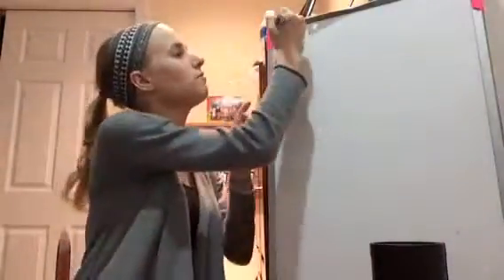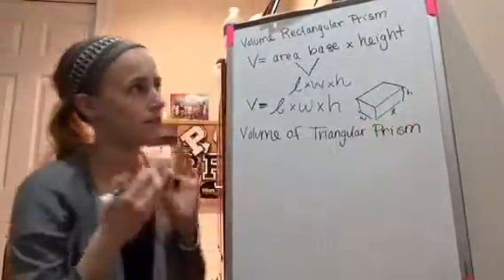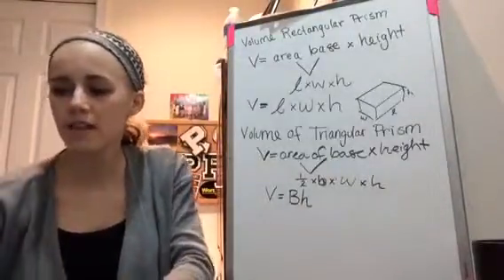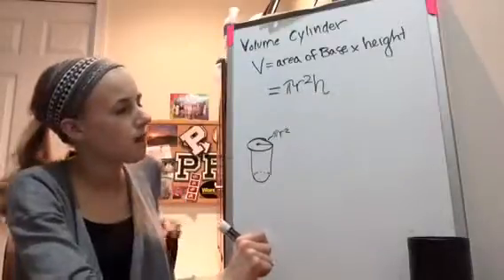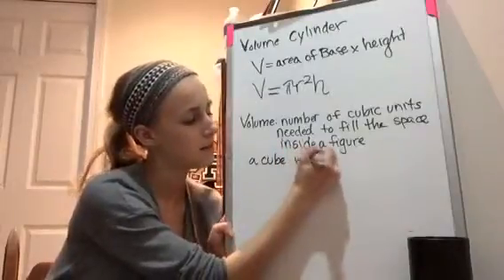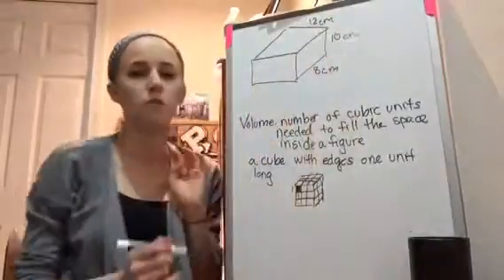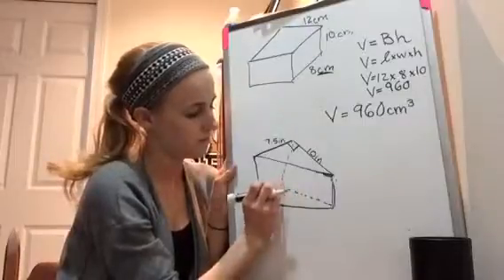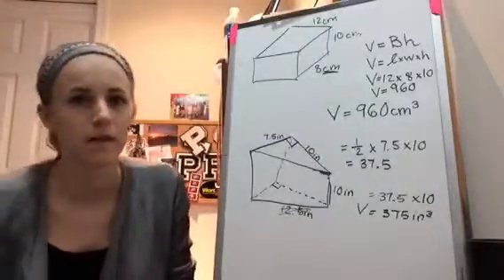Lesson 7.3 Video 1